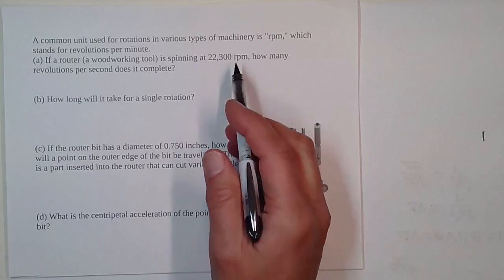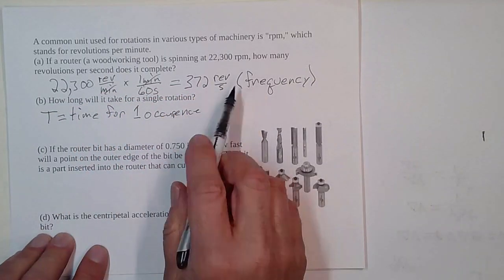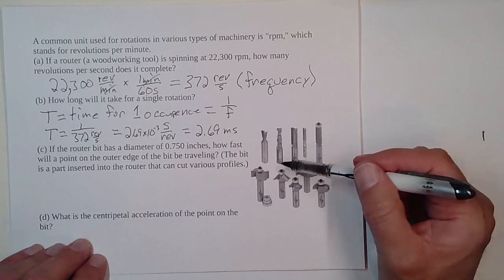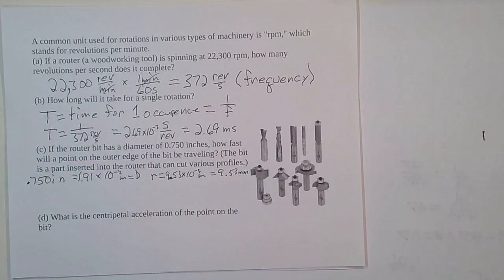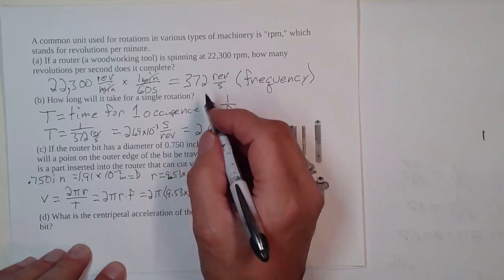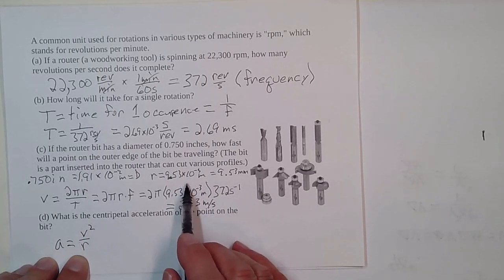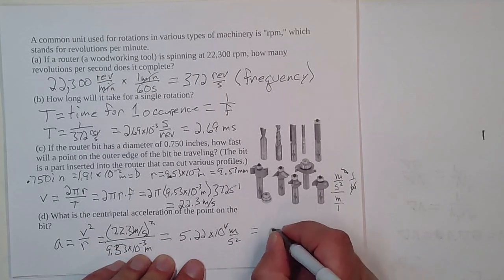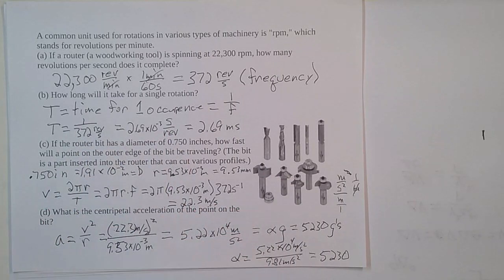A First Rotational Motion Problem with a Router Bit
The problem I do here introduces you to some of the language that shows up in many rotational motion problems. Terms such as revolution, revolutions per minute, frequency, and period are introduced in a problem having to do with a rotating bit in a power tool.